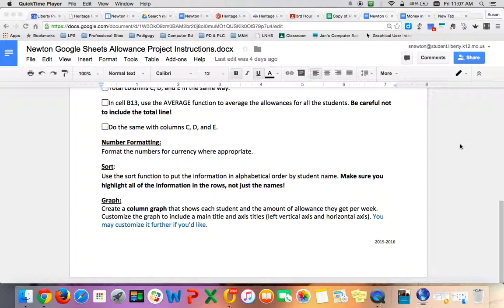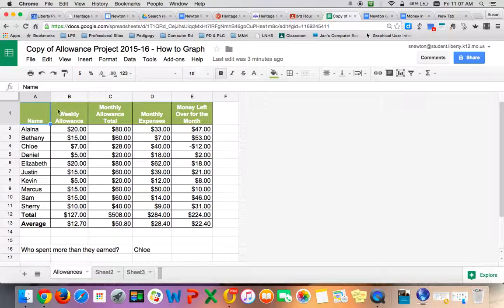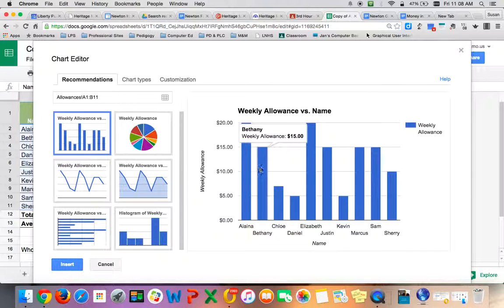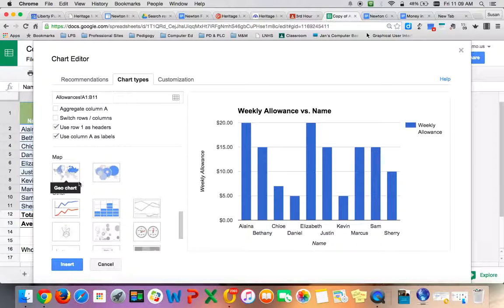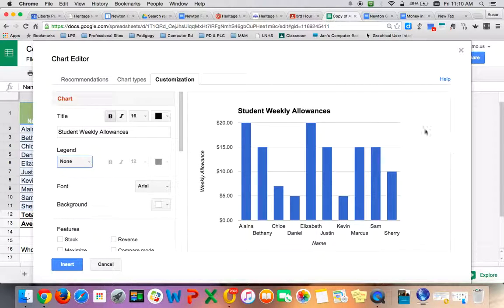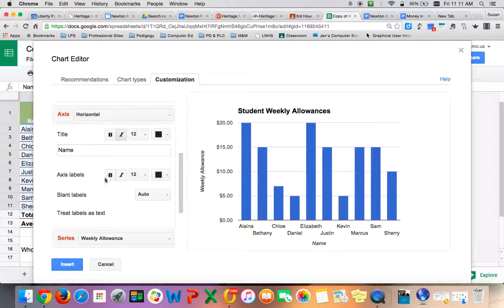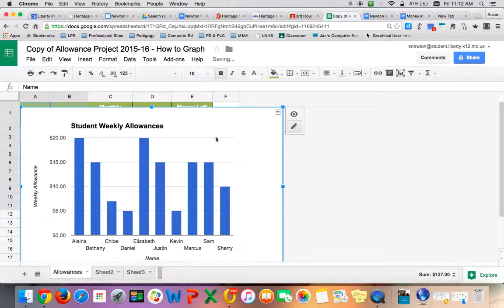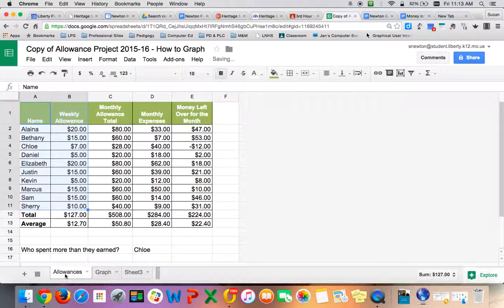Graphing Spreadsheets 2015 16